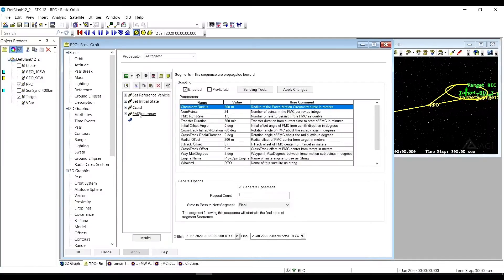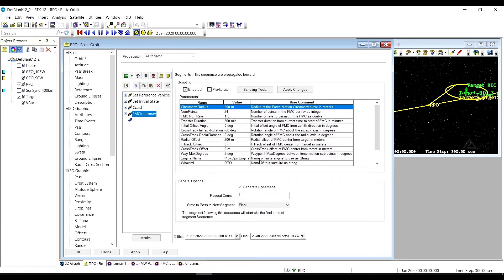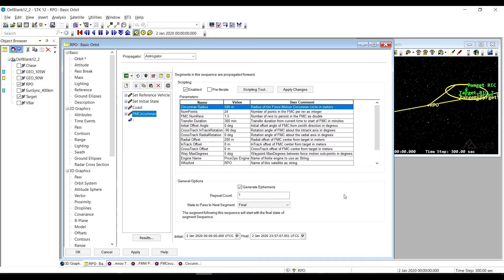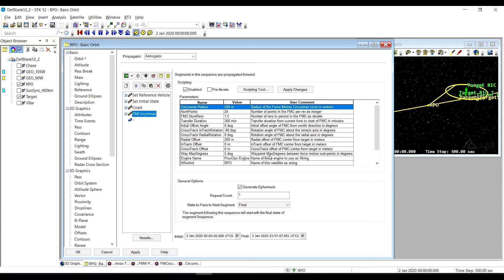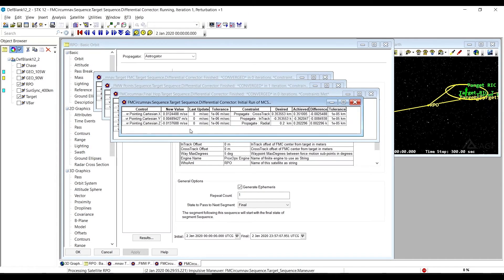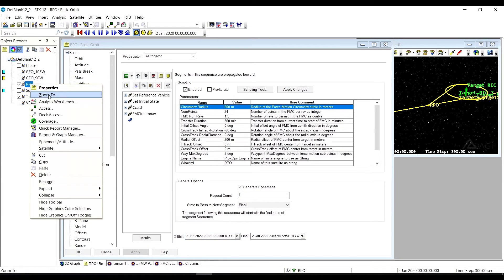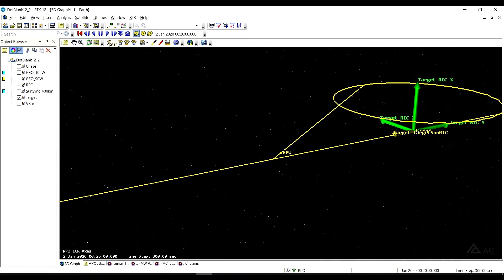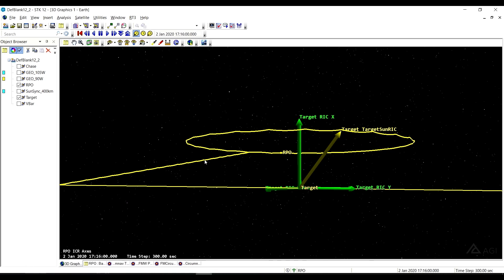The Forced Motion/Forced Motion Circumnav Sequence (9)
This video introduces the Forced Motion Circumnav sequence found in the RPO Forced Motion set of sequences. This strategy provides a mechanism for the chase vehicle to be actively controlled in a circumnavigation about the target vehicle.